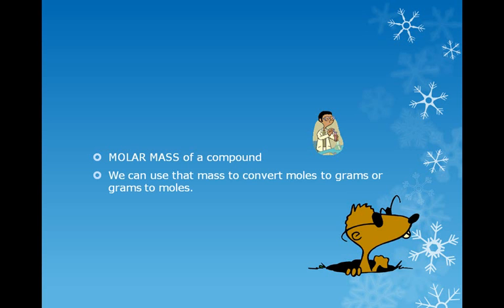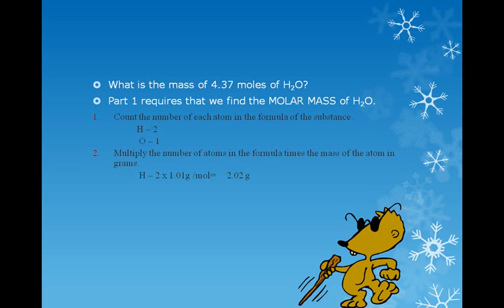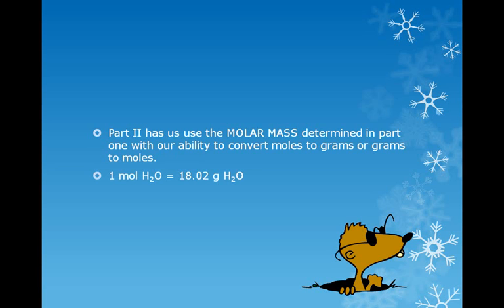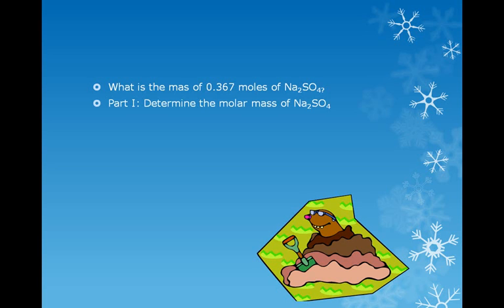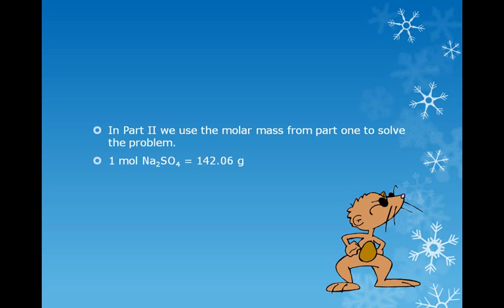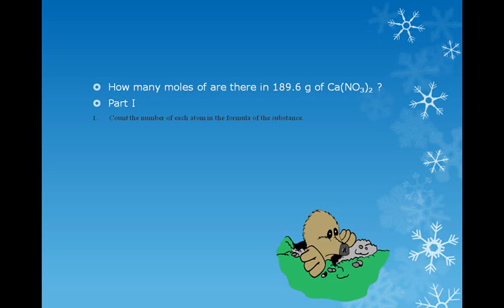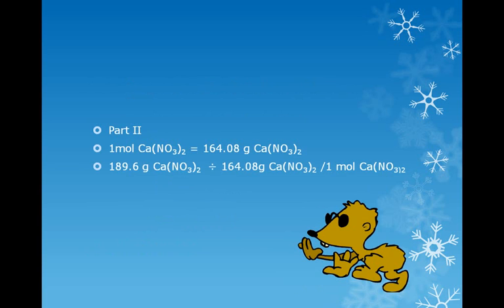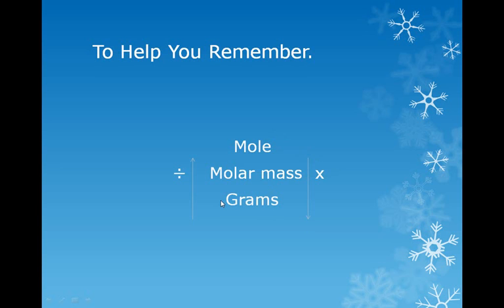How to do Mole Calculations for Compounds II Windows Media Large 20130103 07 35 38PM